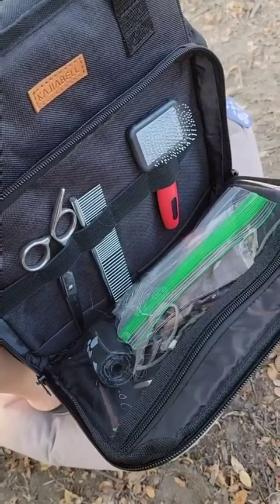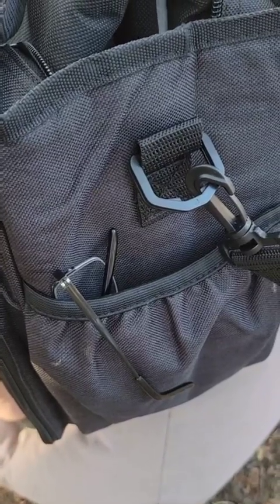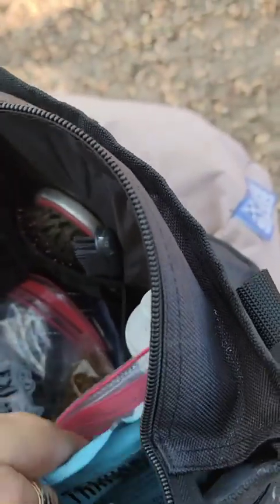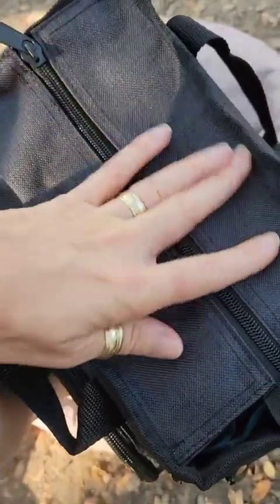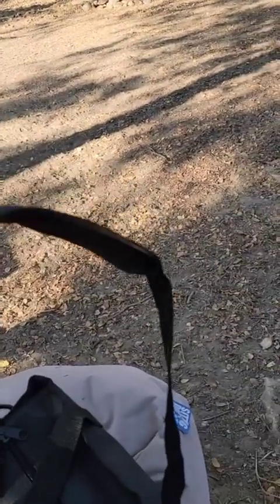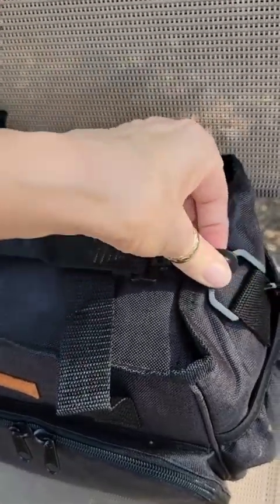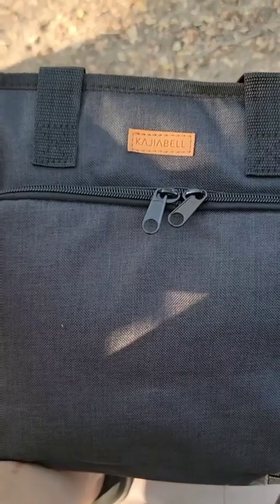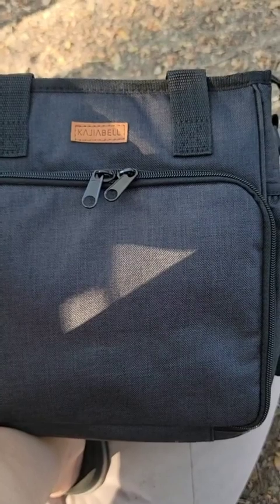KAJIABELL Pet Grooming Organizer Bag Review, Perfect for training class and dog shows!